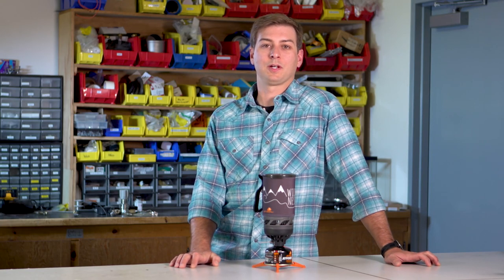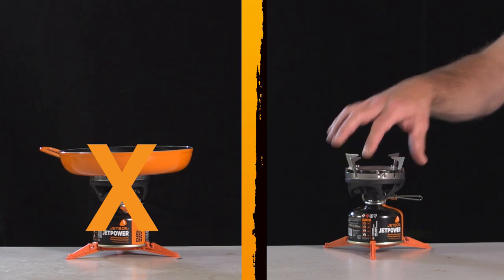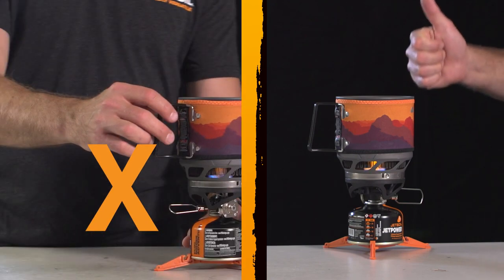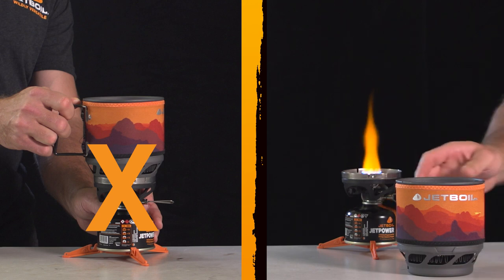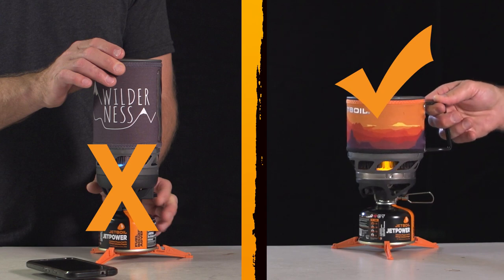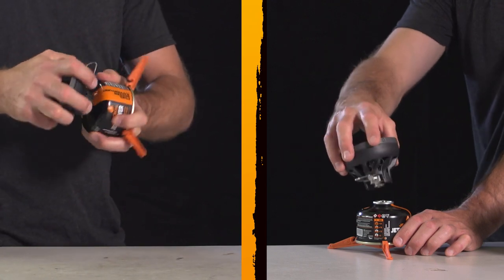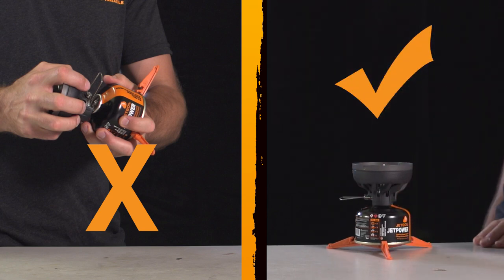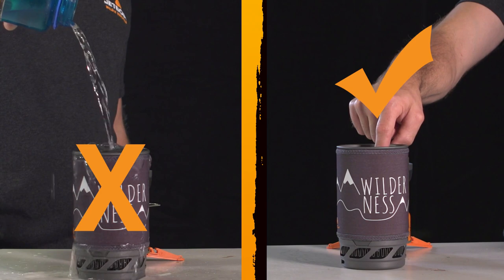How NOT to use your Jetboil | Anaconda Stores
We all know and love the Jetboil, but there are some common mistakes that can be made while using the stoves!

So we have broken down those mistakes and demonstrate the proper way to use it.